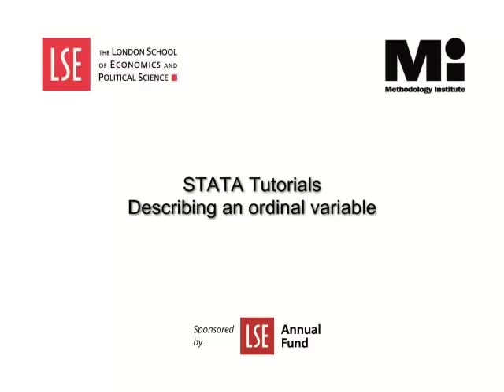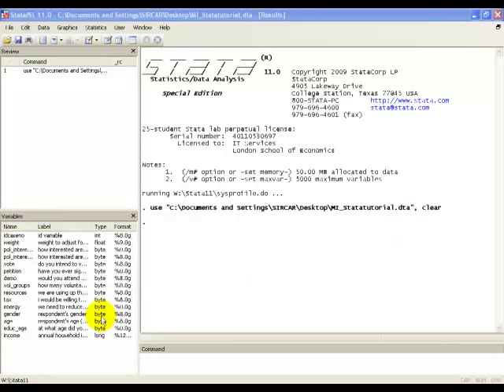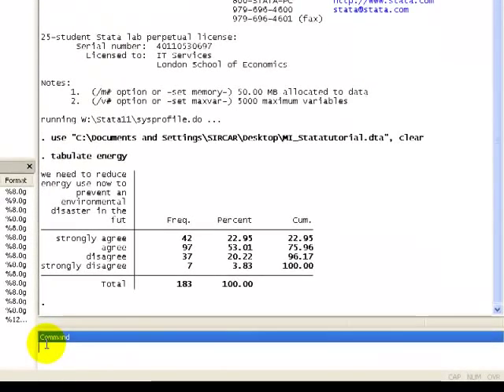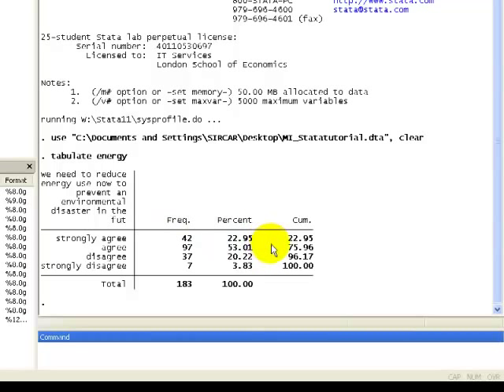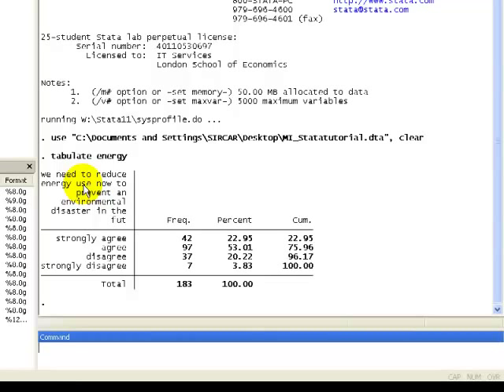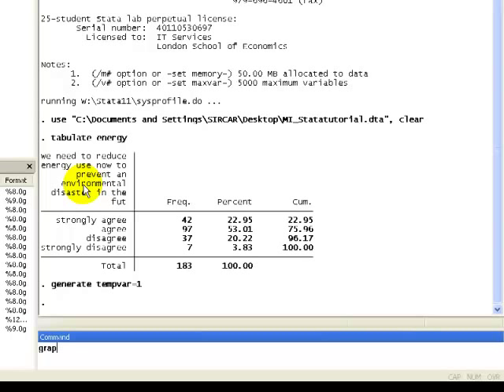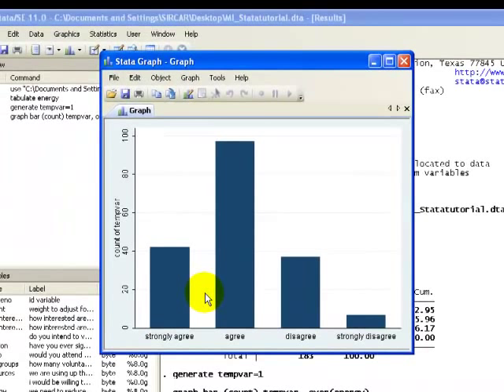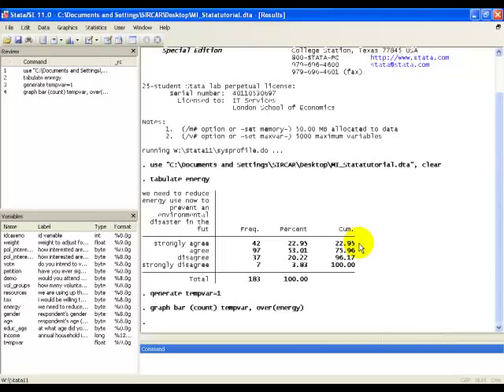STATA Tutorials: Describing an Ordinal Variable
For more information on the Departmental of Methodology